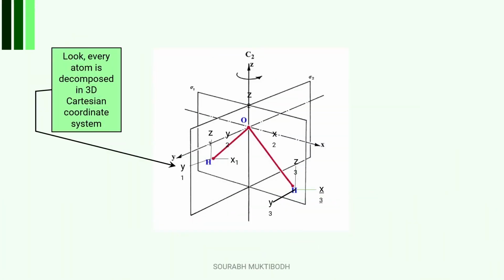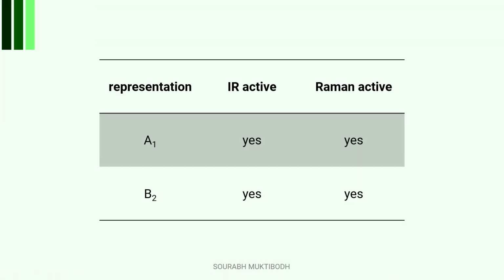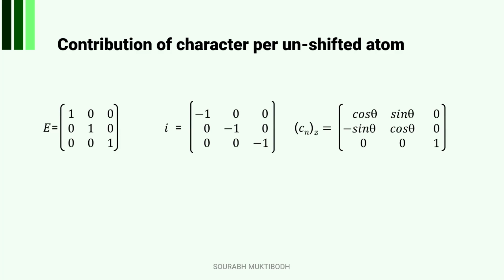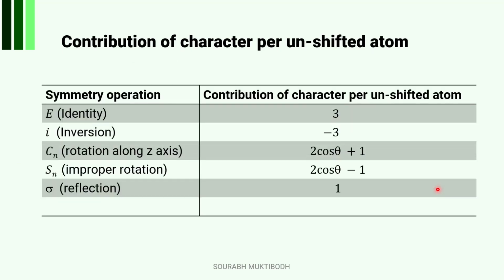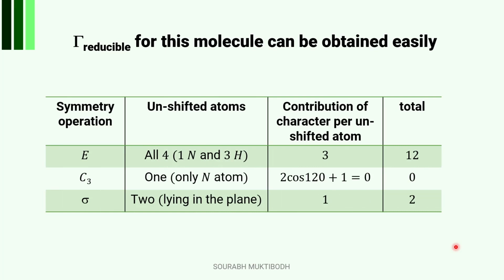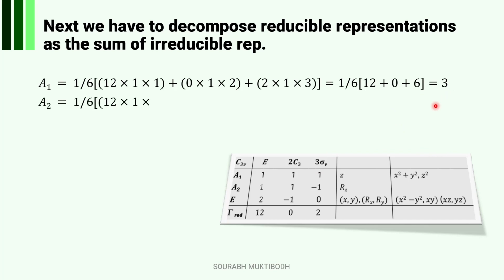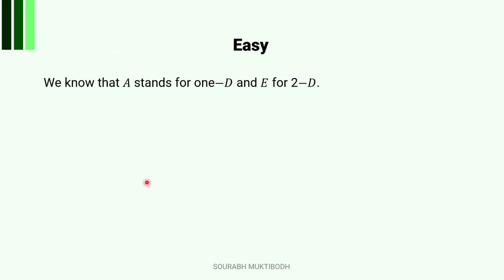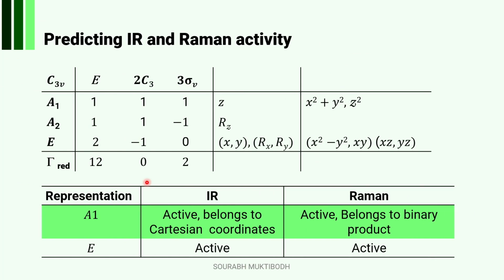29. Vibrational Spectroscopy - 3